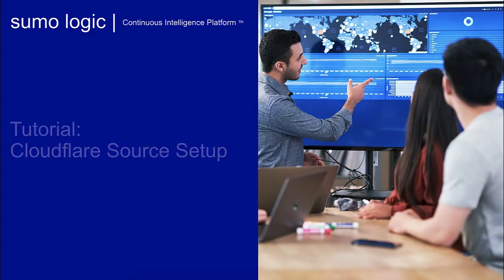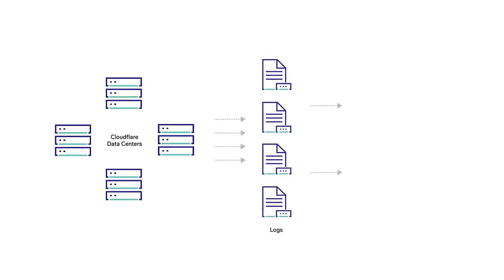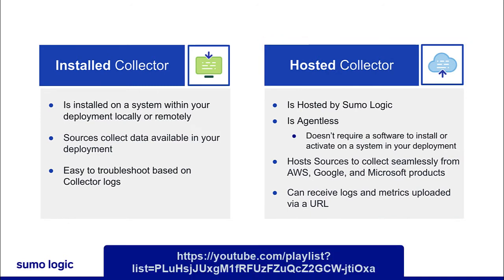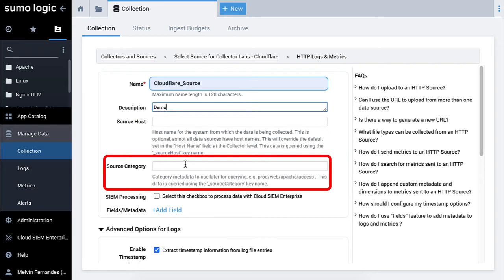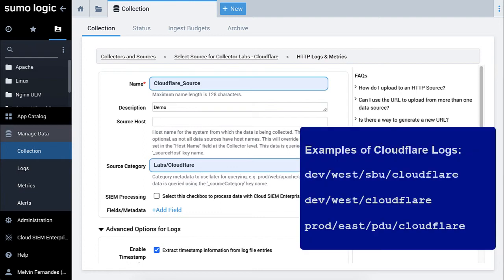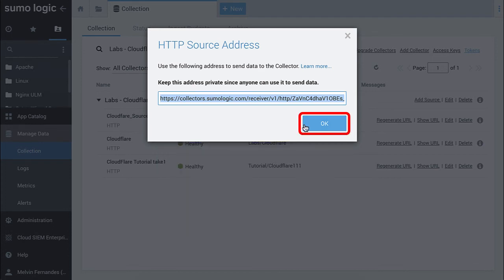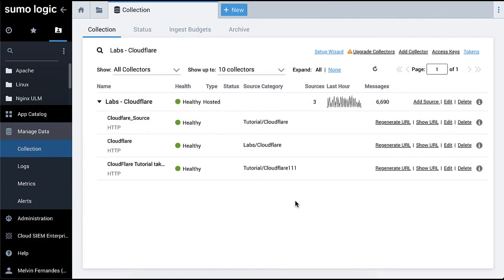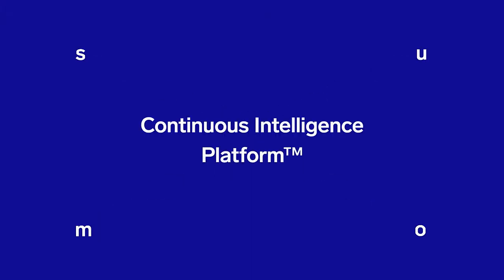Tutorial: Set Up a Cloudflare Source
This tutorial explains to first-time users how to set up a Cloudflare source quickly and easily, so that they can then install the Cloudflare app with confidence.